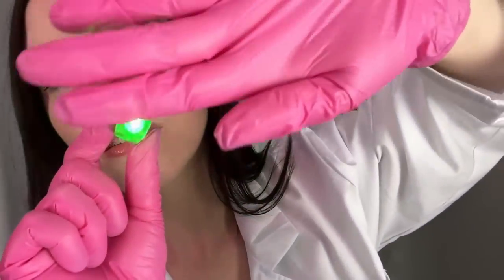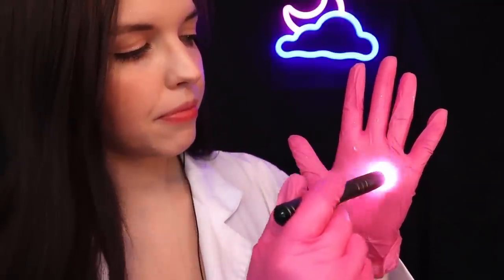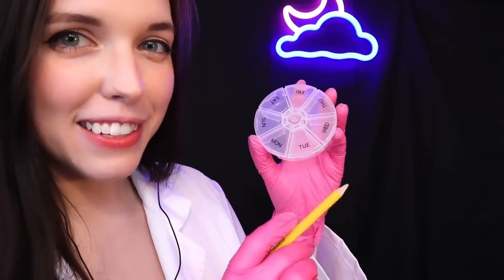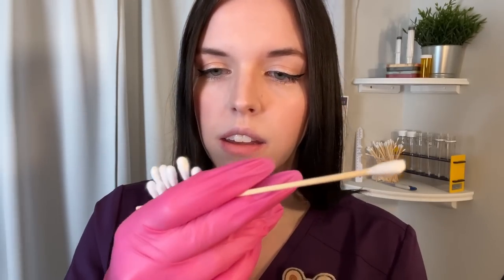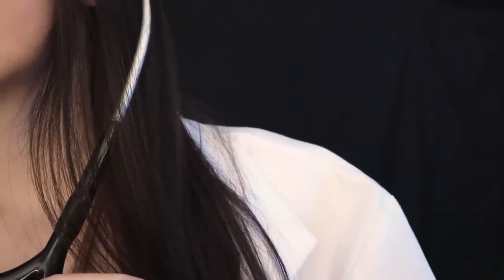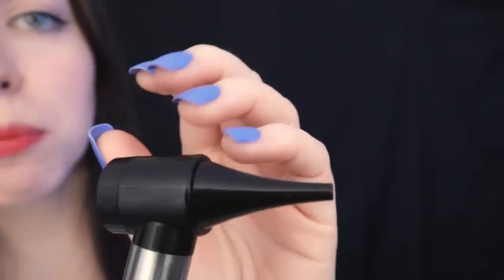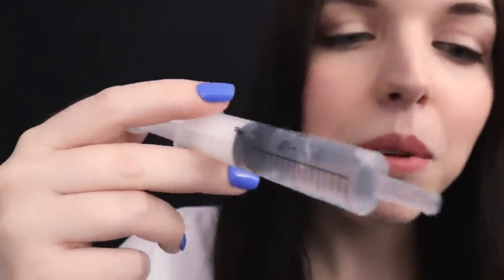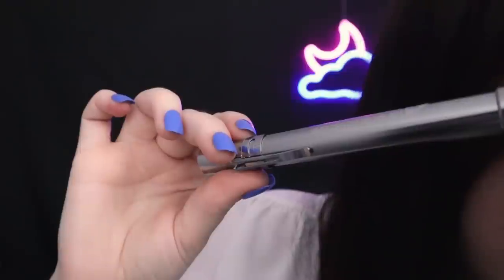ASMR Detailed Cranial Nerve Exam, Ear/Eye Check-Up (2 HOUR COMPILATION)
Hiii everyone! For those who love doctor ASMR Roleplays, please enjoy this compilation! There will be quite a bit of medical ASMR in here from ear exam, eye exams, lights, cranial nerve testing, etc.

💙Lani

🥰Patreon Supporters: Gary L., Martin, Neale, cyclone1001, Barrie, Logan, Jonathan, Paul, Chris, J.D., Pat, Benjamin, Hayabusa, Eli, ilia, Paul, Jeremy, Chris, Danny, Demetrius, Gerald, Paweł, Tyler O, Jesus, Martin, Sebastian, Robert, Jon, Joseph, Alain (THANK YOU!! 🌞)

🌟Panda members: Jimmy, scoopmoose, Fish Kungfu, Superfluous, Tanner, Brad, CobraTaker, Mitch K 💌